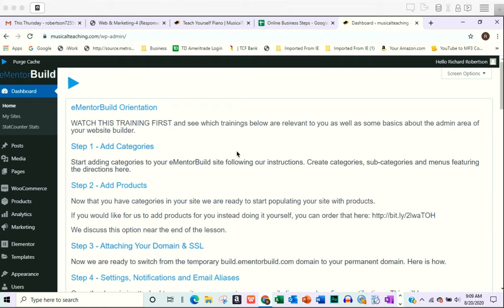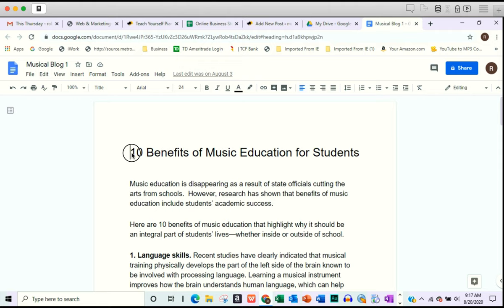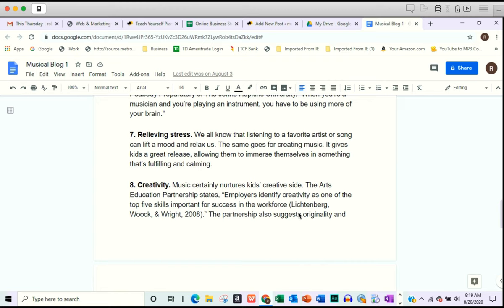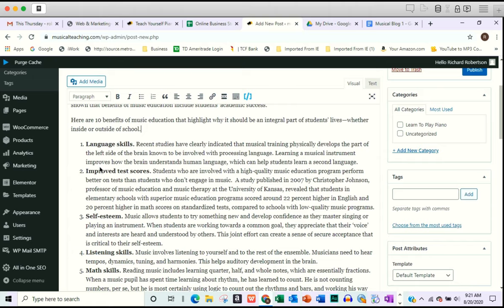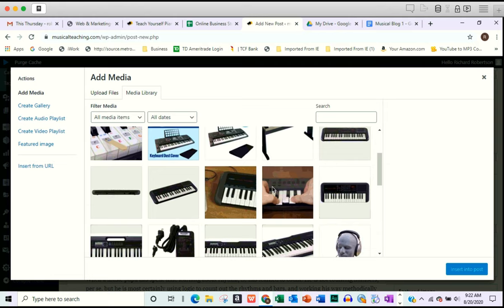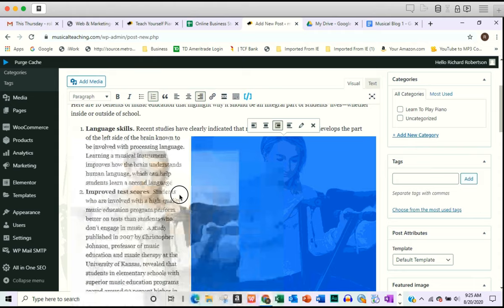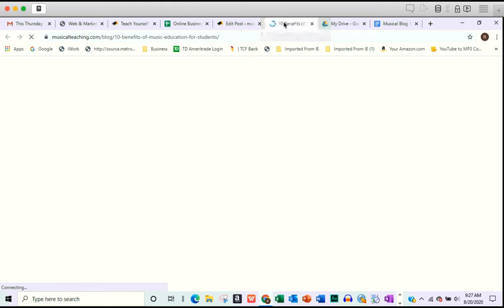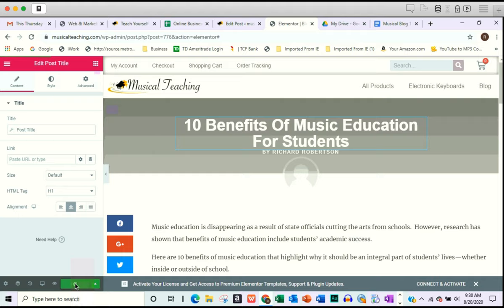How To Add A BLog Post In eMentorBuild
Use this Document to create a nice visual format for your blog